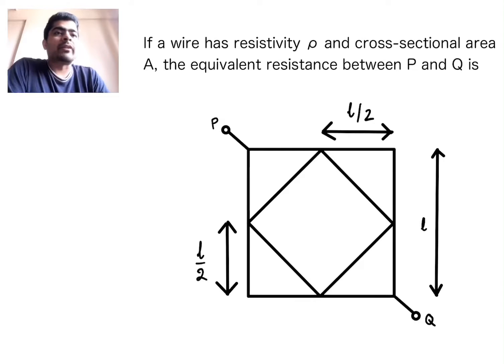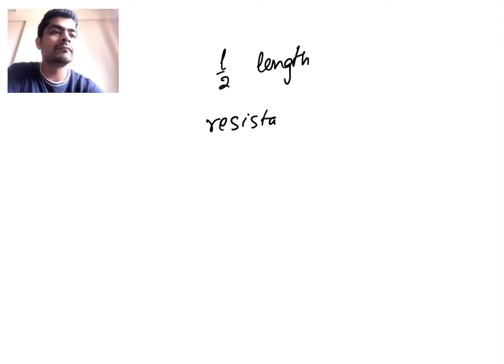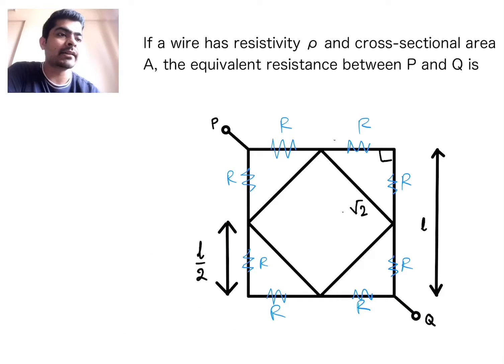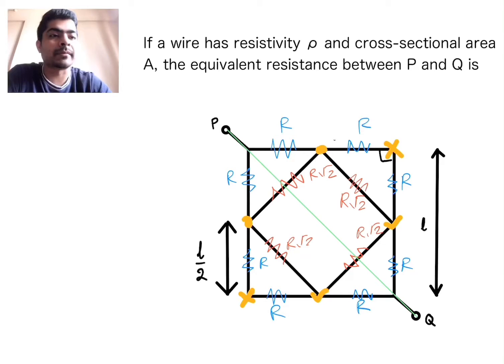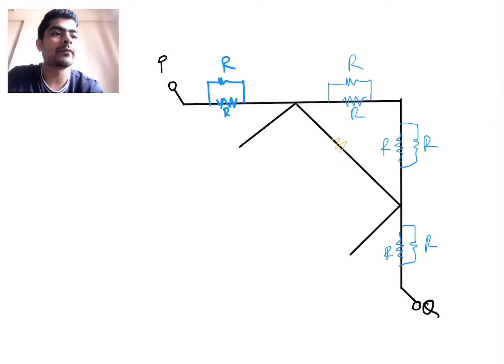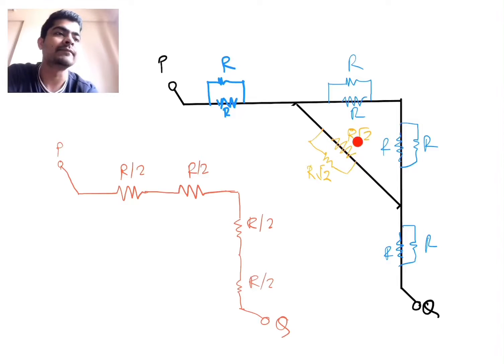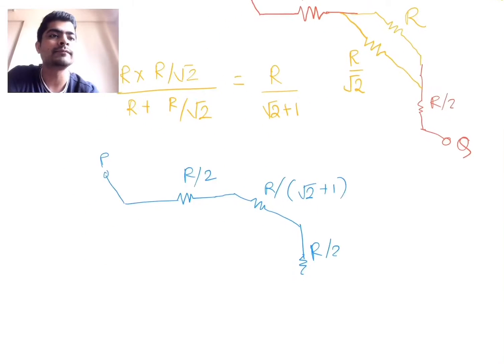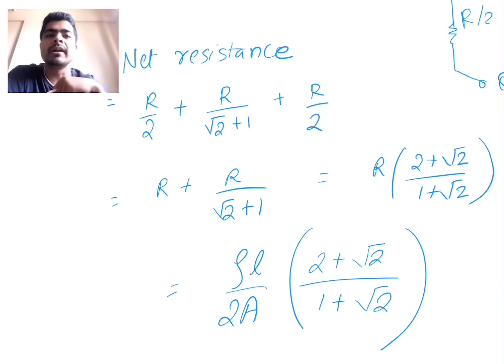Electrical circuit on symmetry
Another example of circuit which can be solved using symmetry. Here, we Good the circuit about symmetry line to find net resistance.